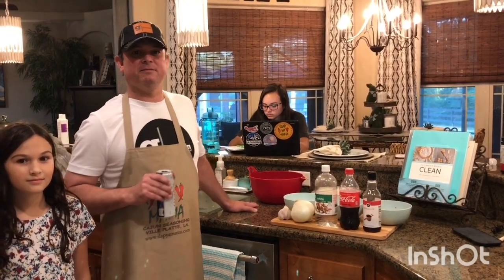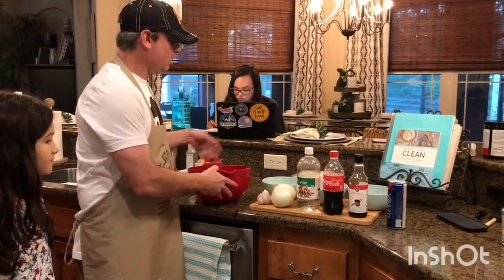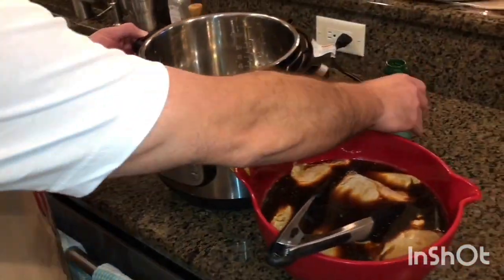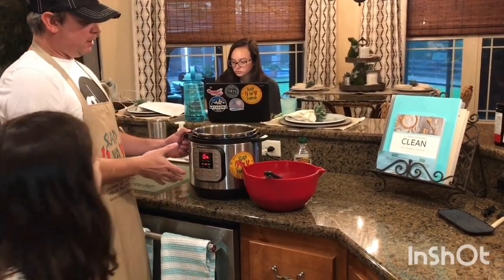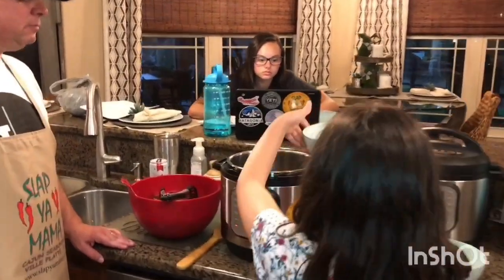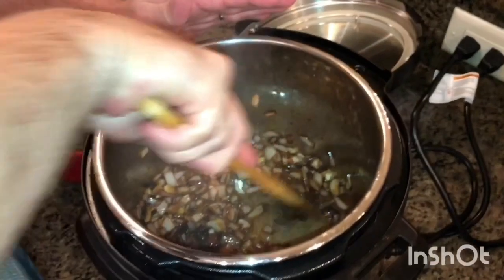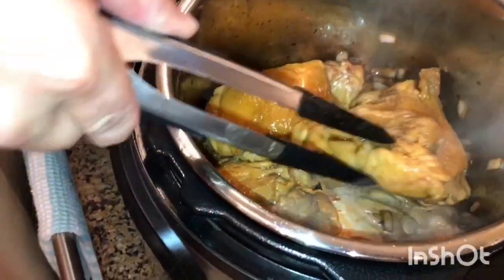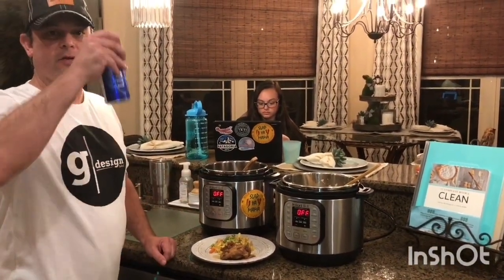Instant Pot Chicken Adobo using Coco-Cola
This classic Fillipino dish is made with few ingredients. This recipe includes Coca-cola, and is even easier using the Instant Pot